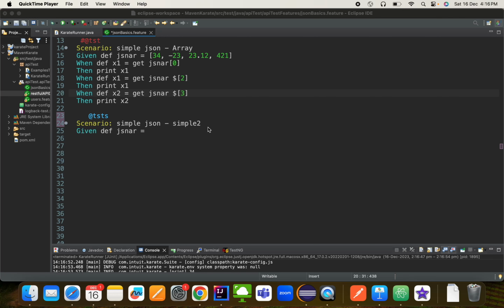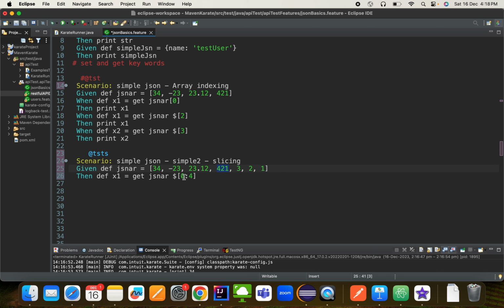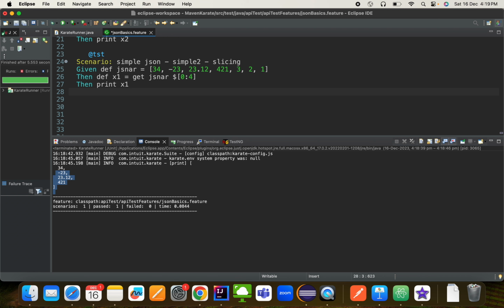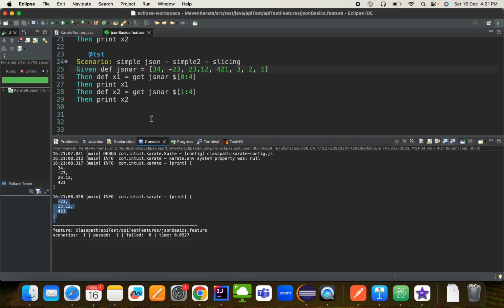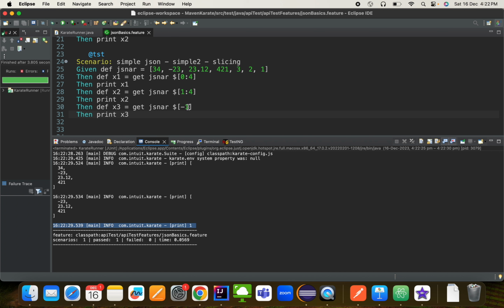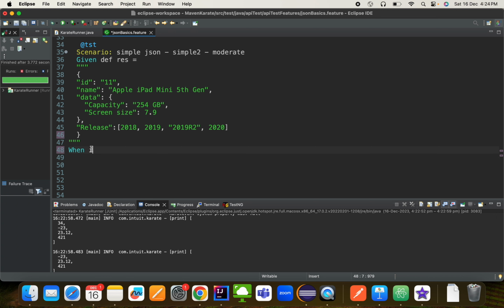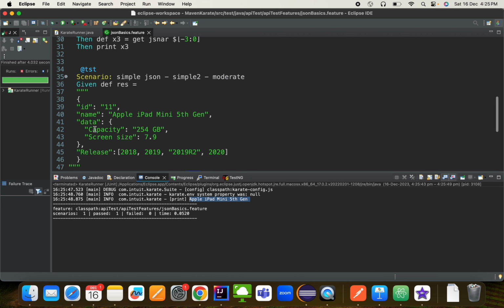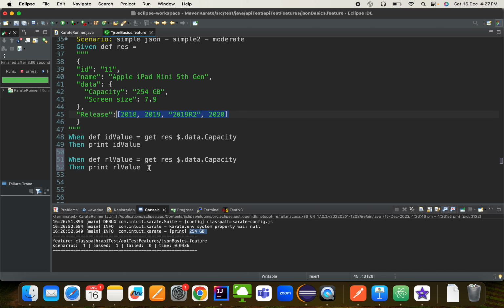6.2 Json Basics, Xml Basics - Json Path --Karate API Automation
Json Path
Simple Moderate and Complex Json Paths